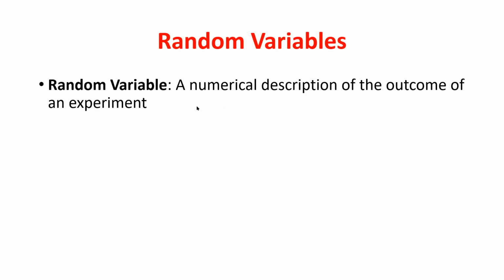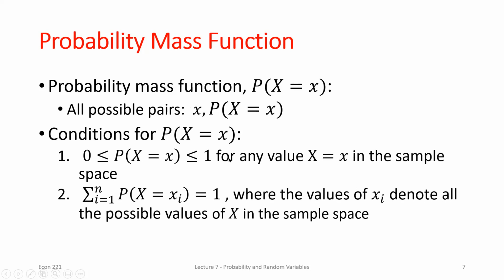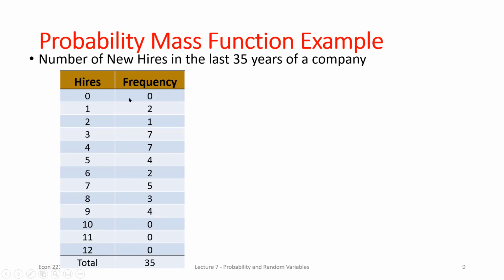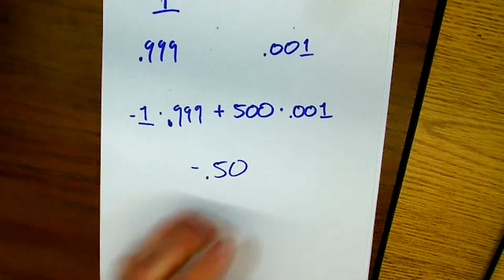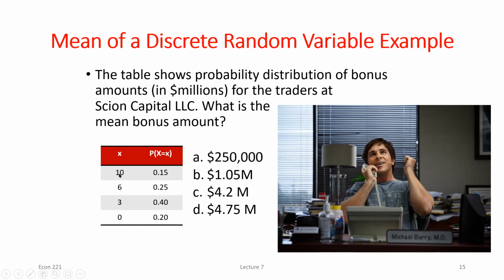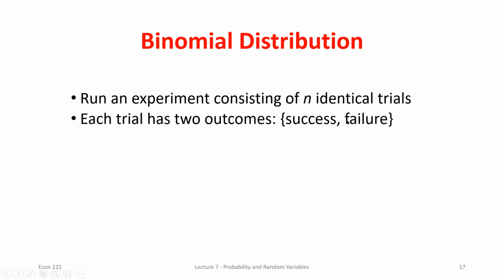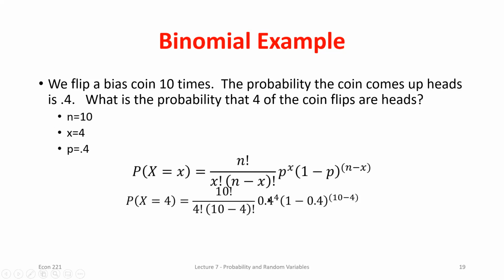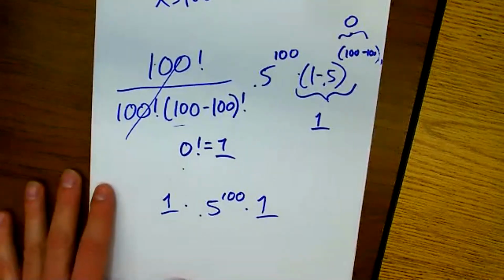Recorded Class Lecture 2/15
Introduction to Discrete Random Variables, and Binomial Distribution